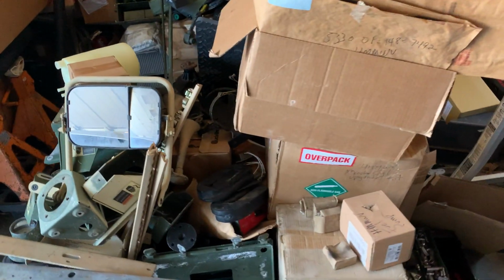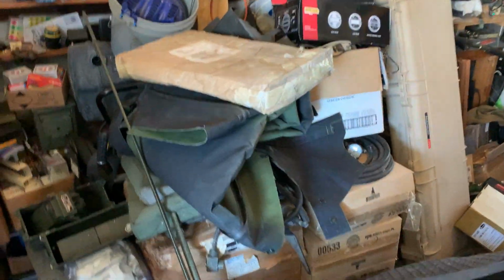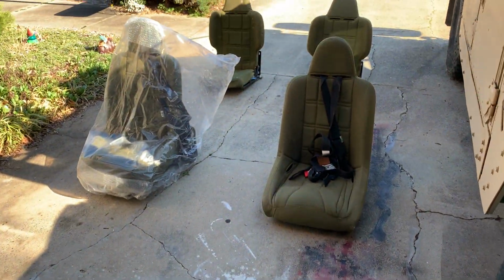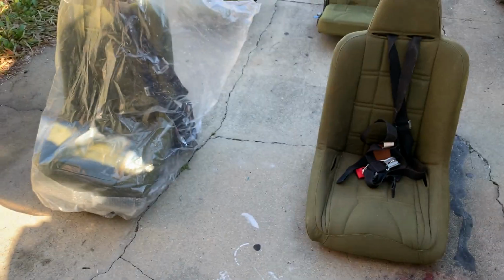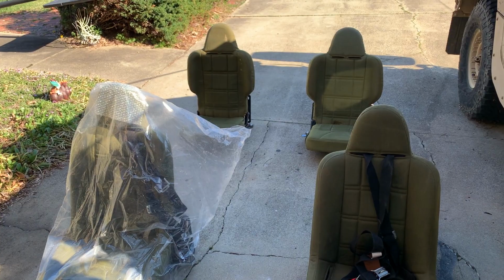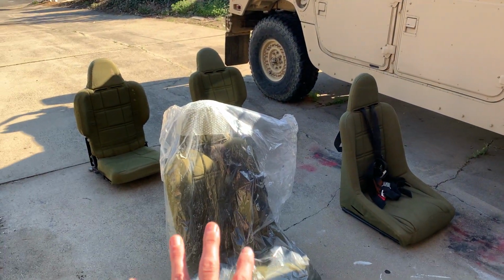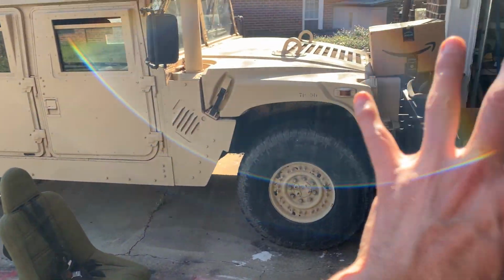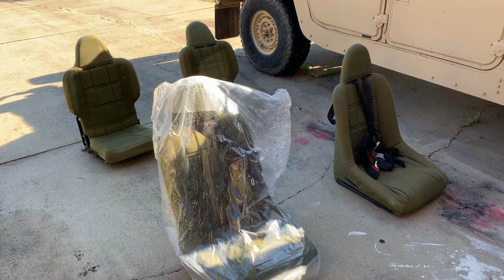Getting ready for the new HMMWV - Battlewagon 4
Coming soon… our next hmmwv project.
Check out the piles of HMMWV parts and even some Mastercraft seats for the Battlewagon 4 HMMWV project. There are usually some here for sale
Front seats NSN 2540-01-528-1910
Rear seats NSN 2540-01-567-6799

Get a 3D printer to make you own cool stuff

Video tools
Studio mic
Livestream PC
4k gimble
Wireless Mic
Cell phone gimbal
iPhone 10XR

 / br1ancrowell
for more info!
Livestream PC
4k gimble
Wireless Mic
Cell phone gimbal
iPhone 10XR